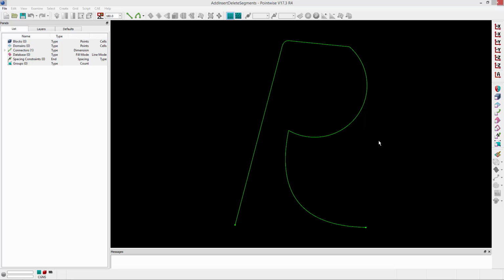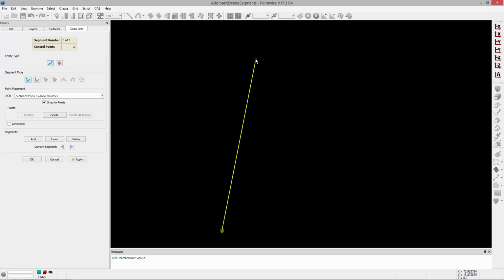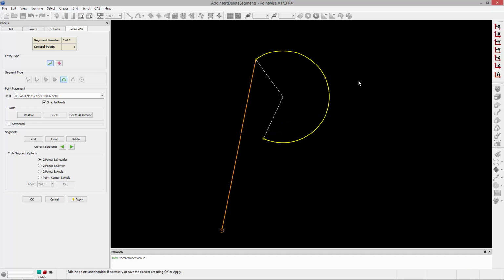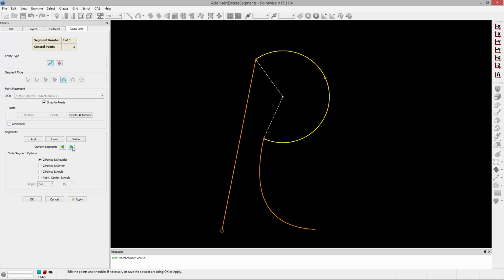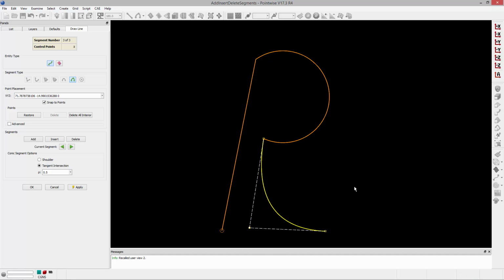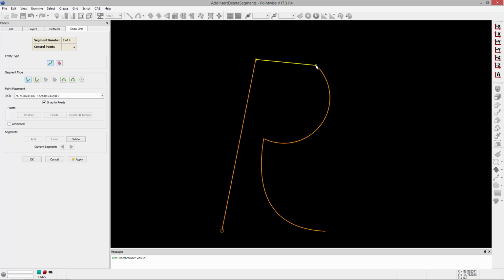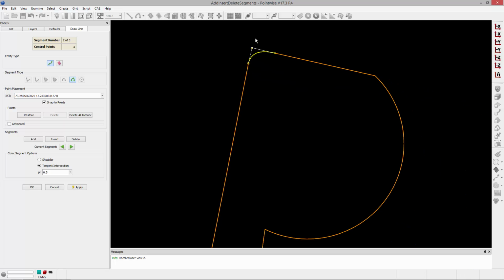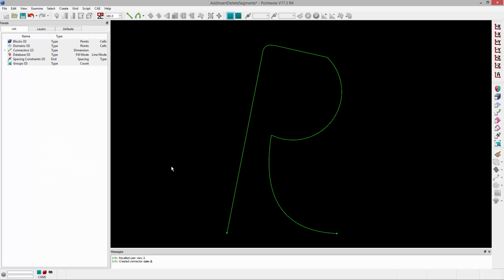Add, Insert, and Delete Curve Segments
In this video, we demonstrate how to add, insert, and delete curve segments.